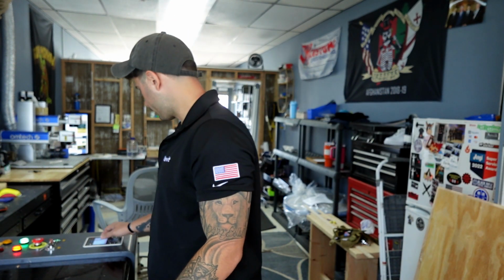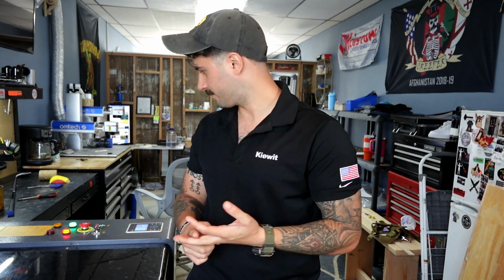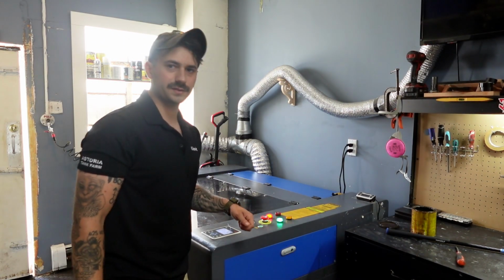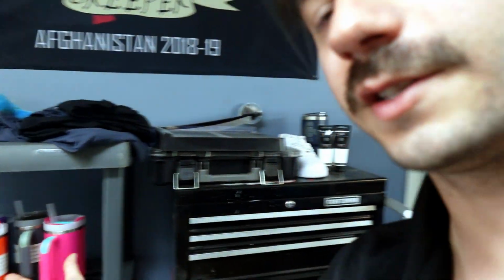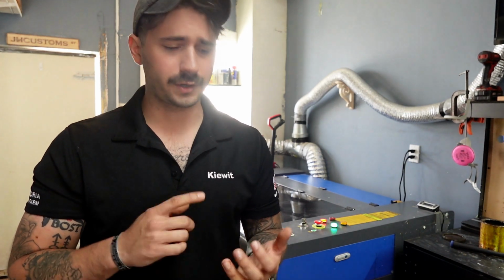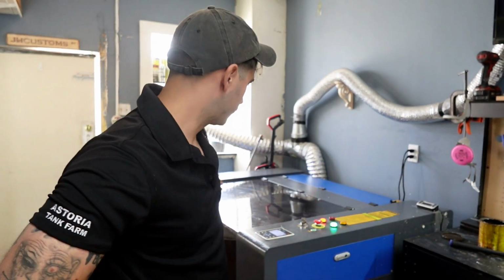Which type of laser do you need??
This is a quick video explaining the different types of lasers, The ones that I use and can possibly help you make a decision if you are looking into purchasing a laser to start your Journy!